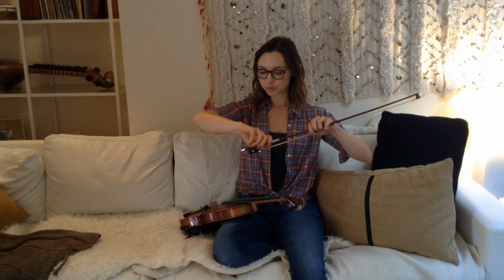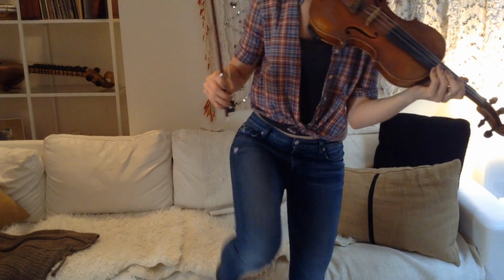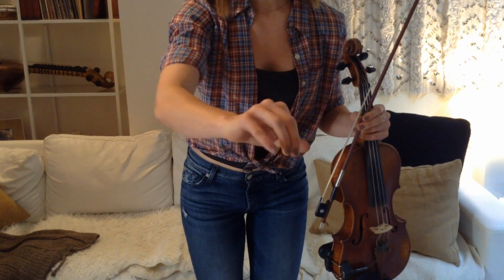How to Hold the Bow - Part 2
An easy quick trick for freedom in the wrist and bow hand.  Hint: it's all about the elbow!